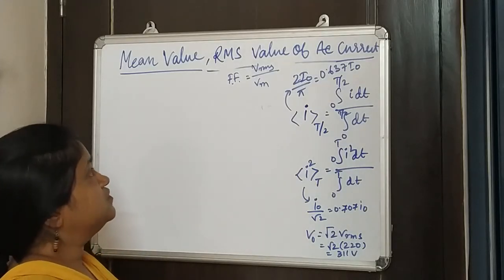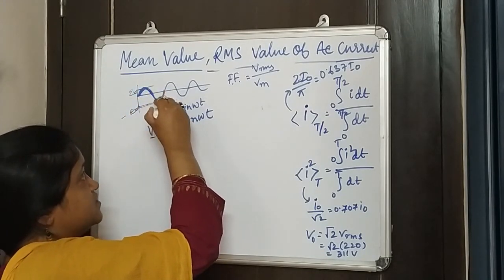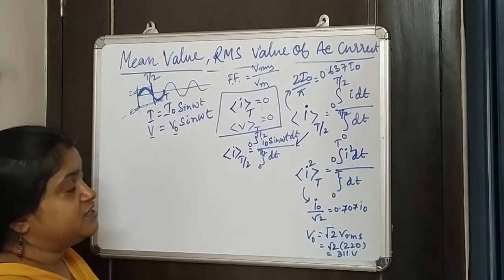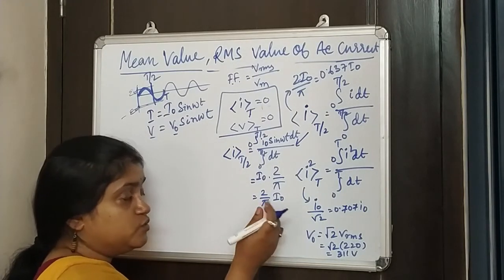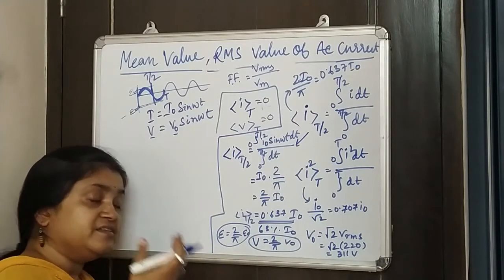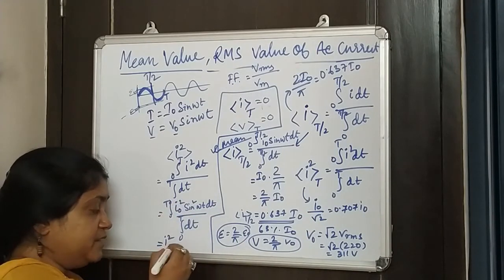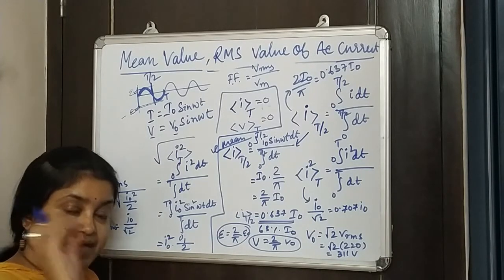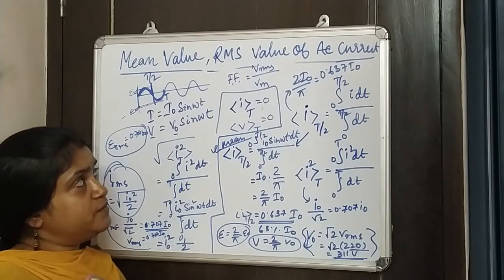Mean value rms value form factor of ac